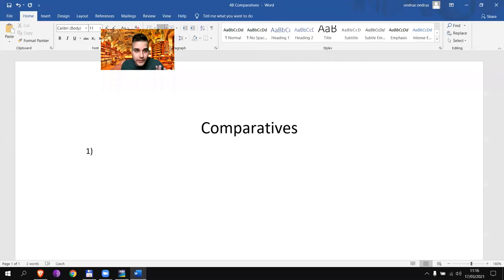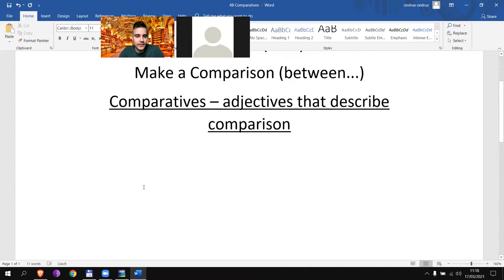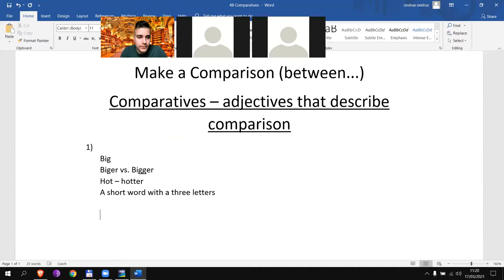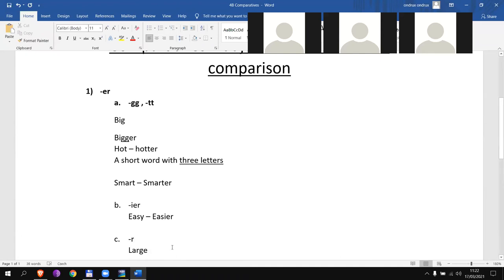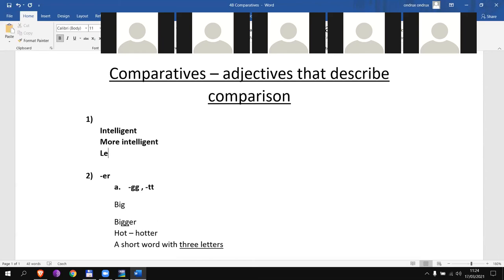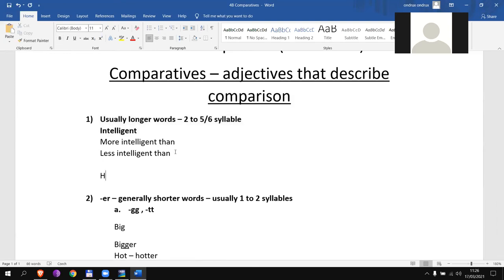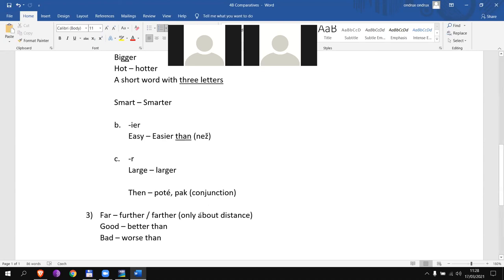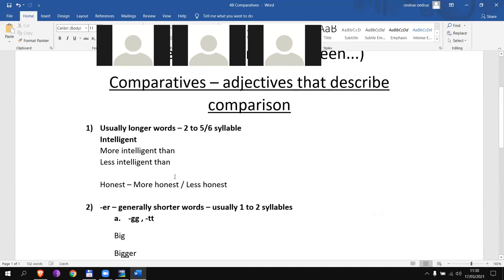Aj1r - Šťastný - 4B / p.42 - Comparatives